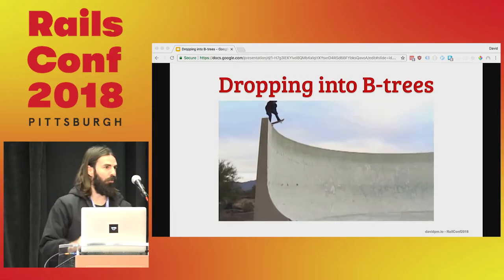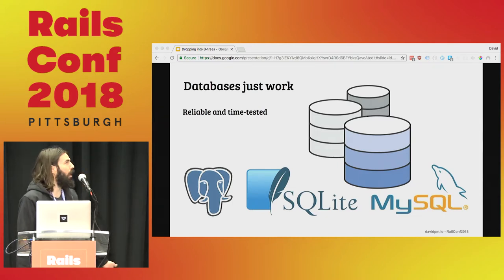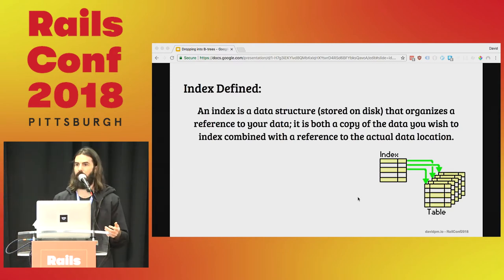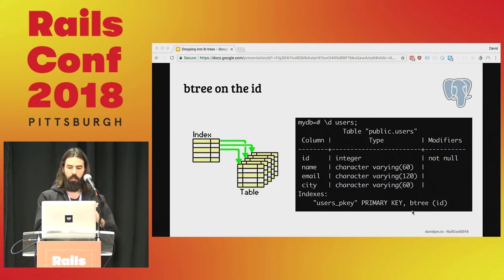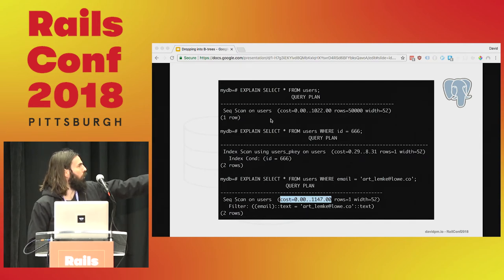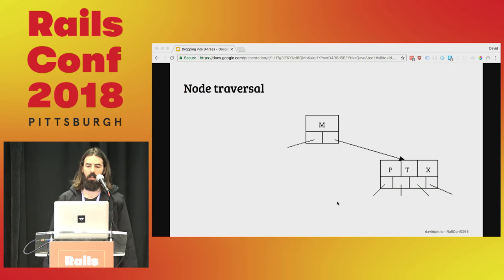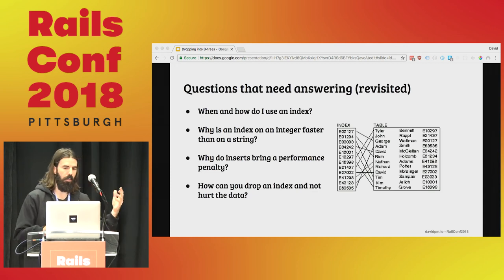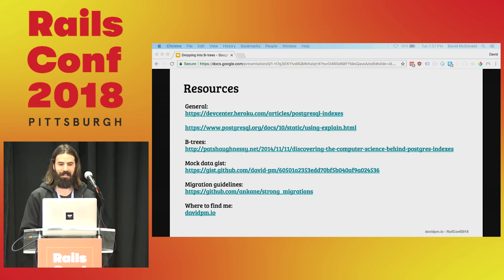RailsConf 2018: Dropping Into B-Trees by David McDonald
Understanding indexes is key to demystifying database performance, and will have huge impact on one's ability to plan, contribute, and troubleshoot as one progresses in their career. Having said all that: many engineers still don’t really know what indexes ARE. Most simply know what indexes can DO. This presentation takes a look at the most commonly used index for any RDBMS: the B-tree. We will pull apart the data structure, discuss how it works, and briefly touch on some of the algorithms they use. With this baseline established, we will revisit a few common assumptions about indexes.